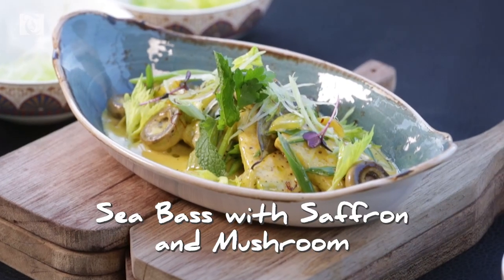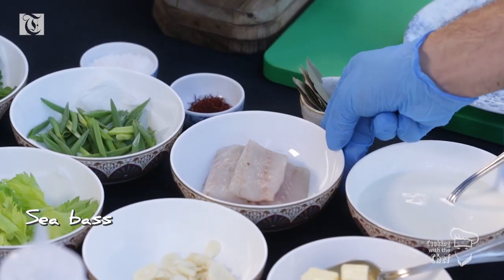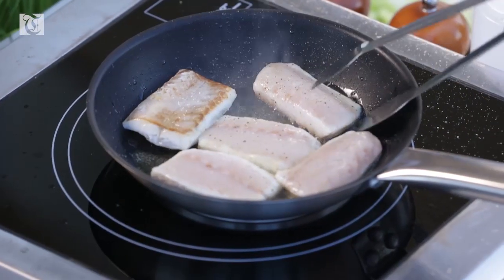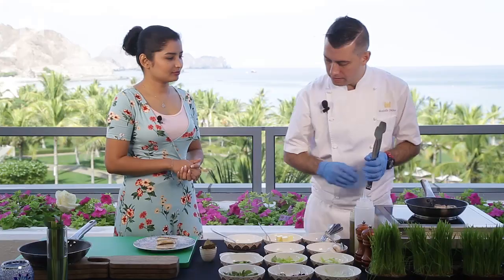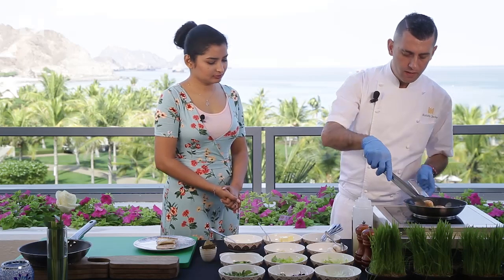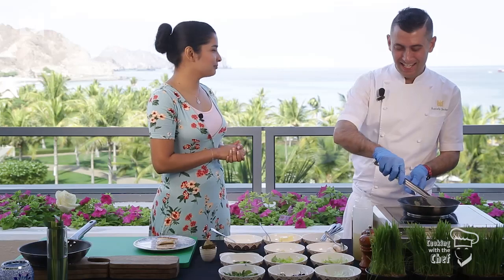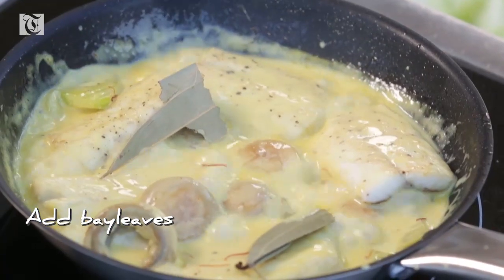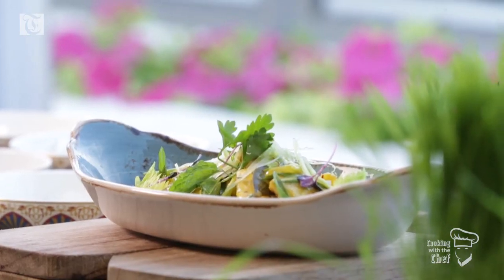Cooking with the Chef EPISODE 3: Sea Bass with Saffron and Mushroom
Cooking with the Chef Episode 3: Sea Bass with Saffron and Mushroom at Turkuaz Lounge & Restaurant, Al Bustan Palace, a Ritz Carlton Hotel.